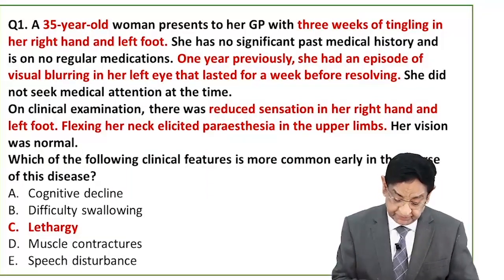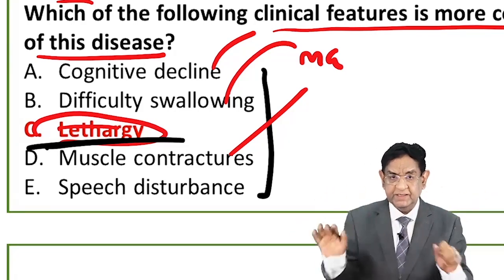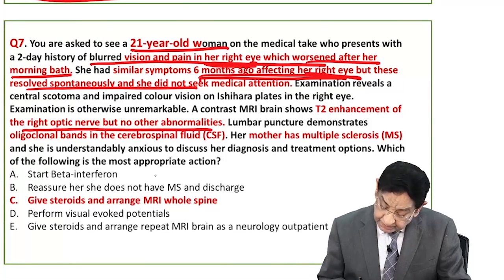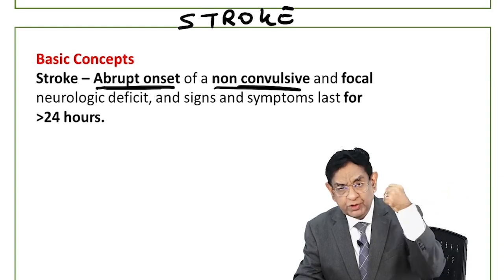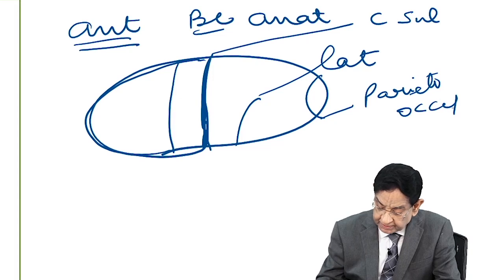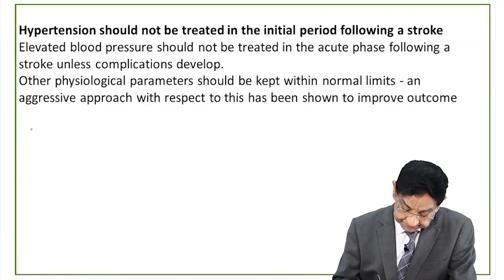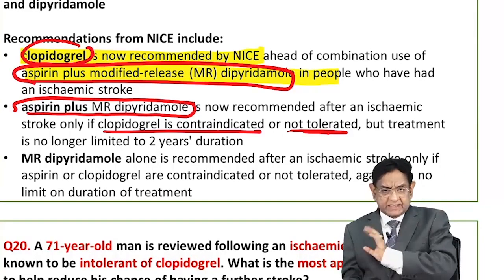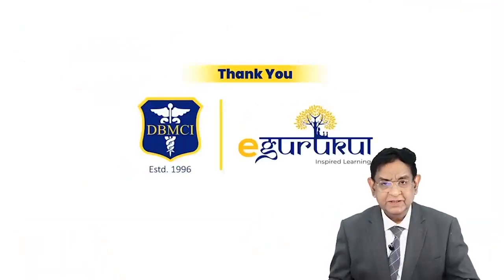Topic- Neurology |MRCP PART-1 ( TEST-1) | Dr. Mukesh Bhatia | DBMCI